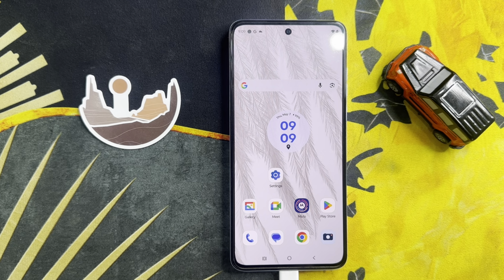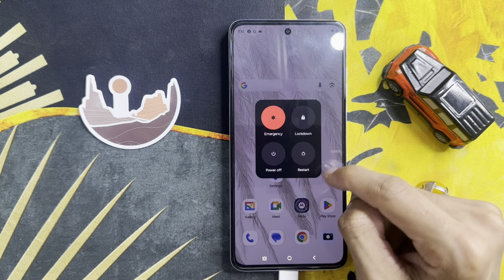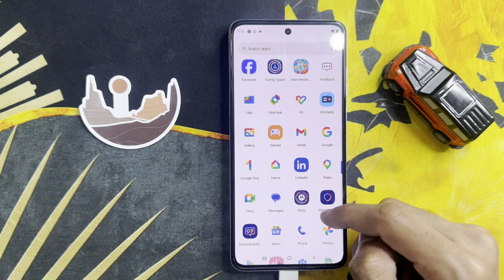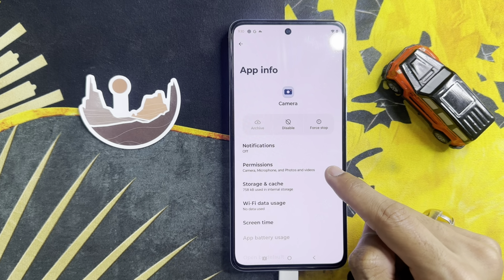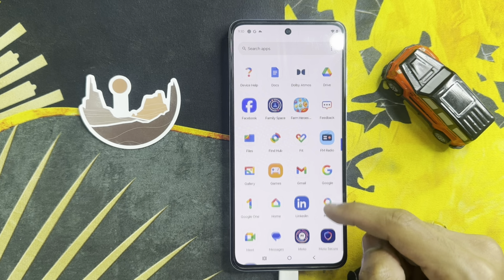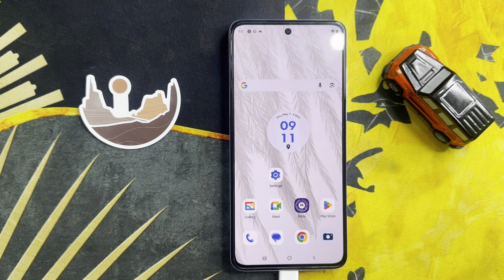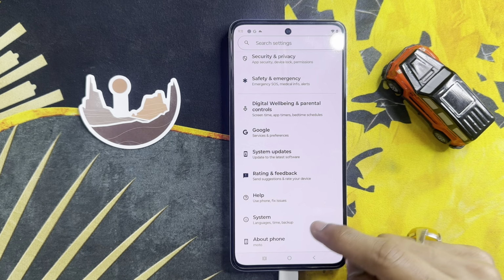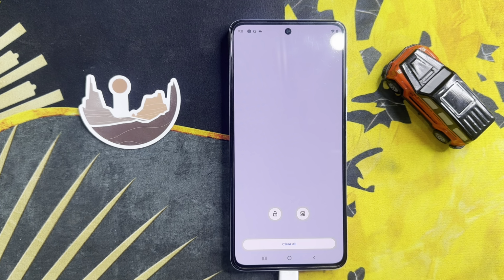How to Fix Camera Shutter Lag in Motorola Moto G37 | Slow Camera & Delay Issue Fix (2026 Guide)